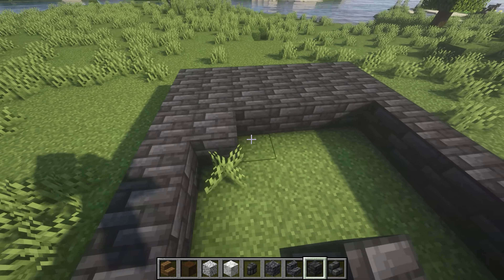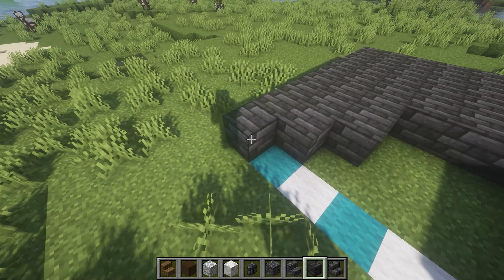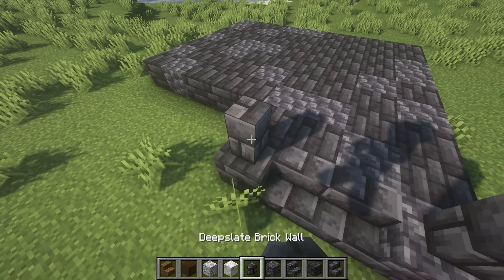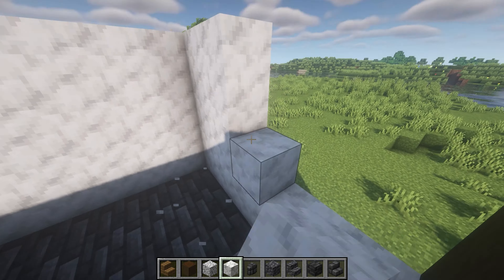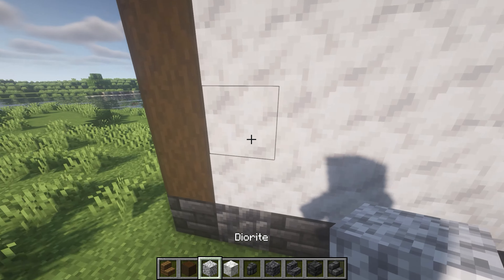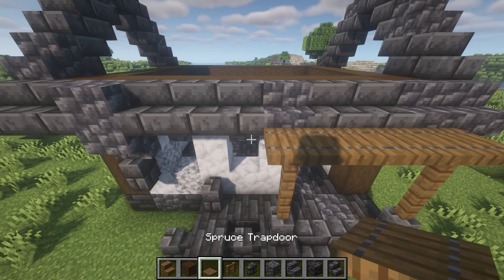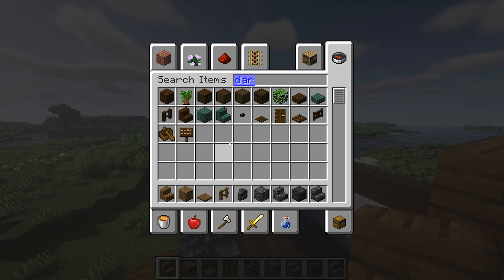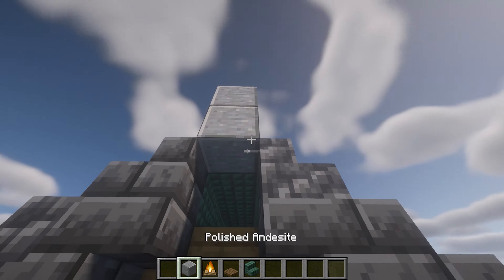MINECRAFT: How to Make a Fancy Starter House *tutorial* Day 10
In this video we continue our tutorial everyday till 5000 subscribers with a simple house that takes only 10 minutes to build! I'll feature you I promise!